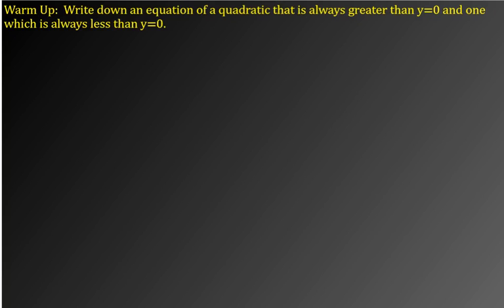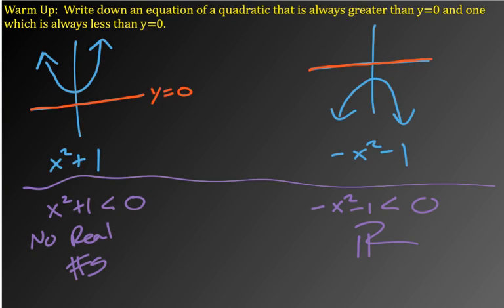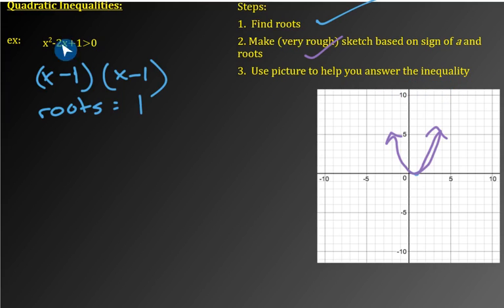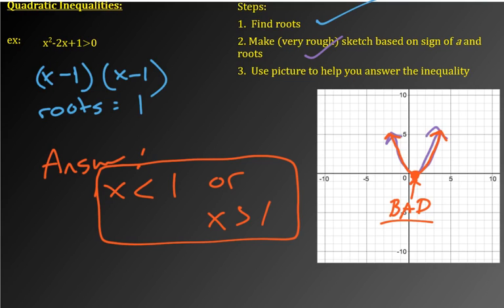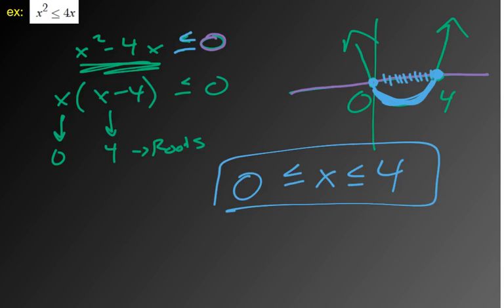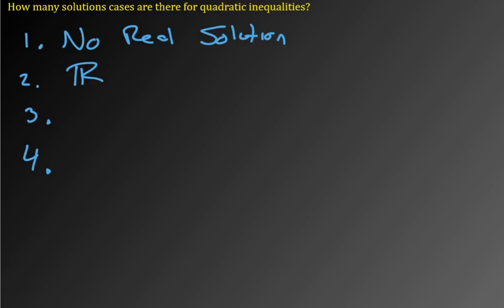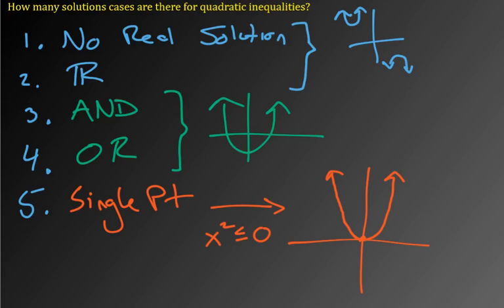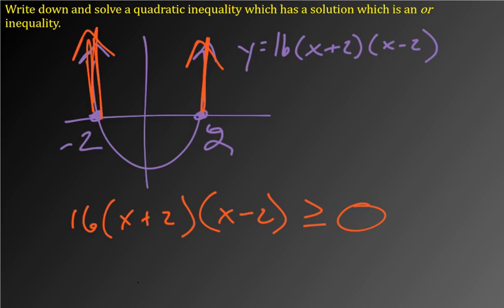Ch 4.7 - Algebra 2 - Solving 1D Quadratic Inequalities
In this video I discuss the solution method for 1D Quadratic Inequalities, a topic often misunderstood when students first seem them. Instead of the typical numberline test values solution technique a take a more graphical intuitive approach which will yield better understanding down the road.